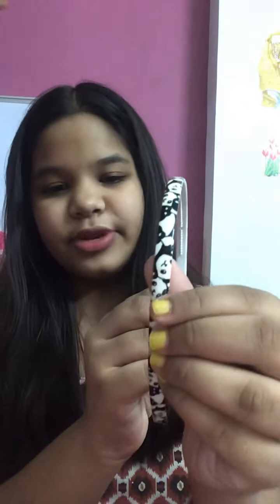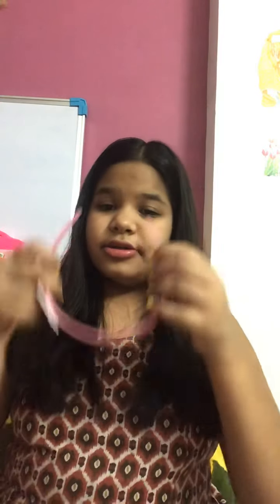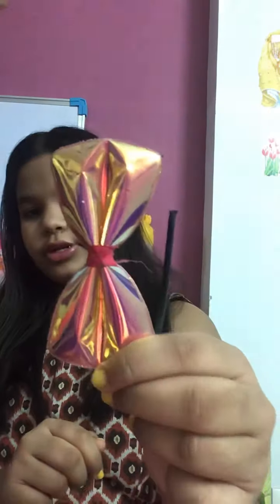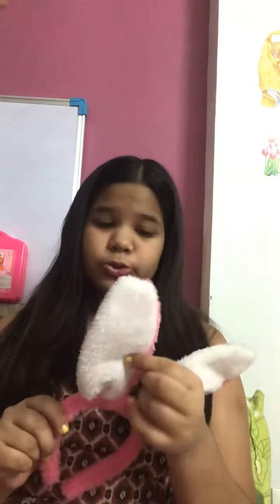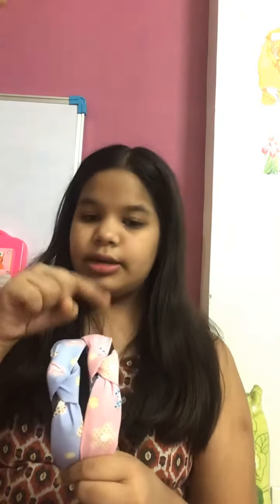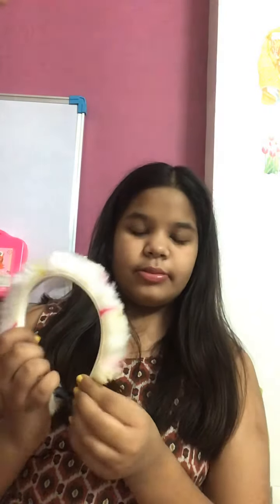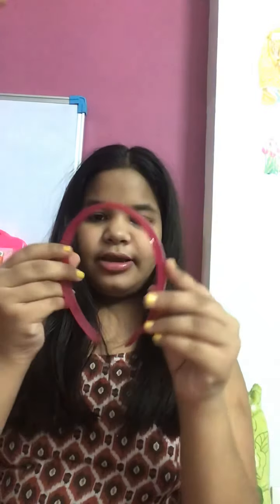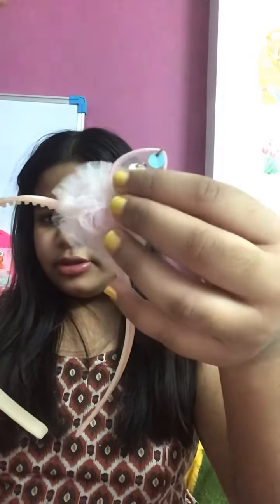My hairband collection